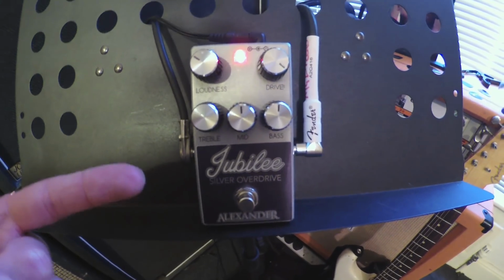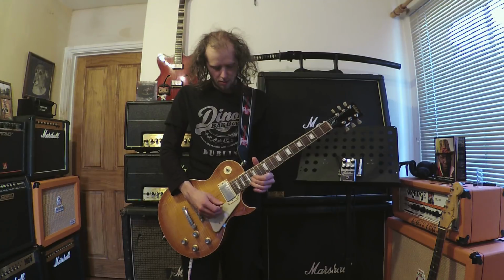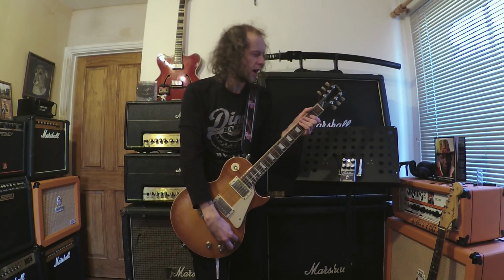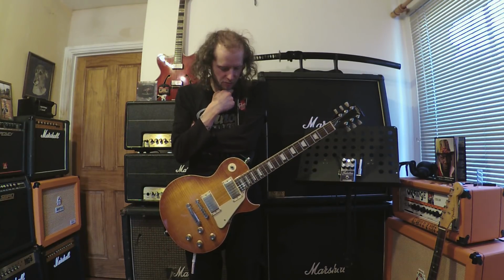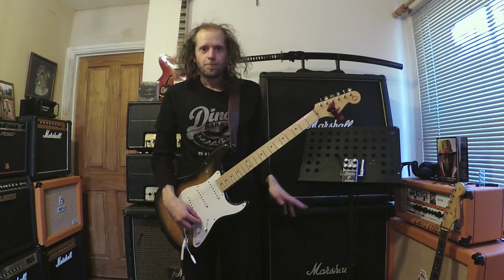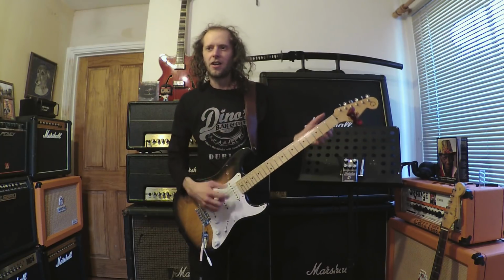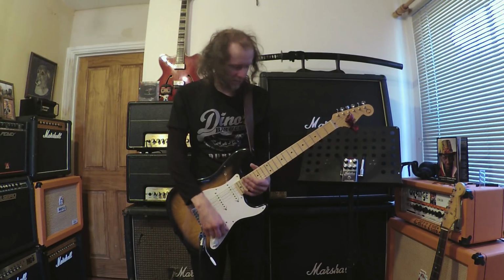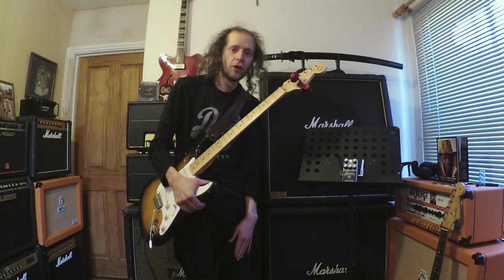Alexander Jubilee Silver Drive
Thank you very much to my friend for the loan of this pedal and giving me the opportunity to bring it to all of you the wonderful people of the tube. I really hope you enjoy this video. :)